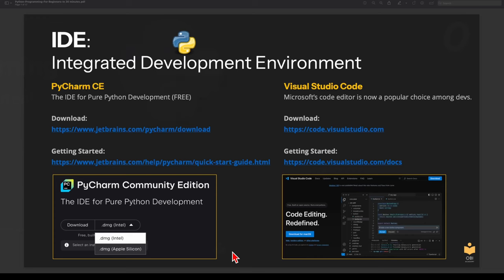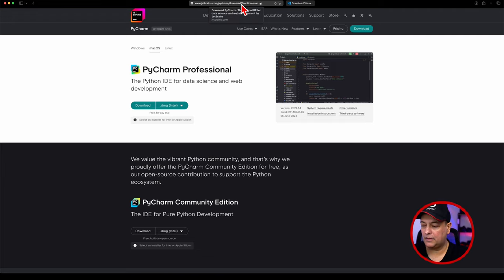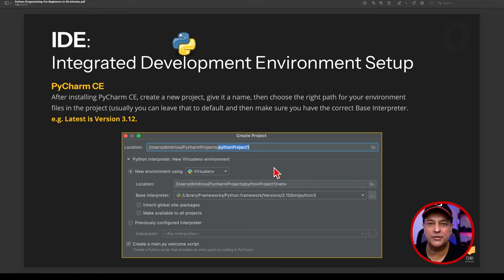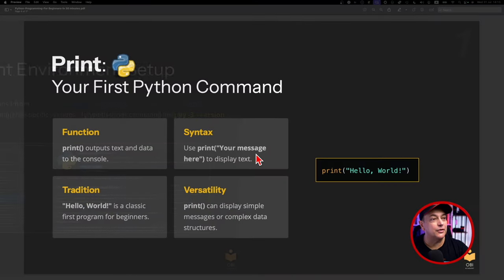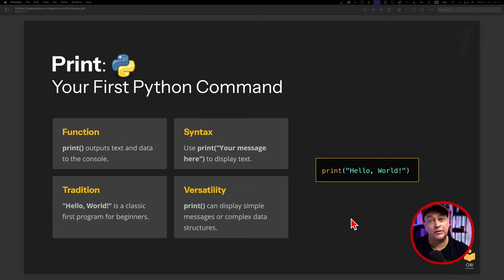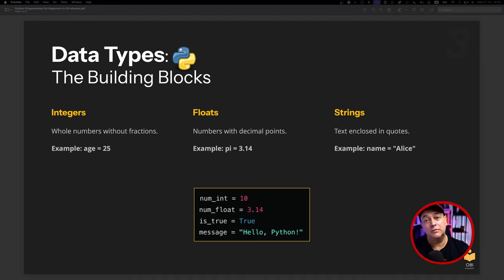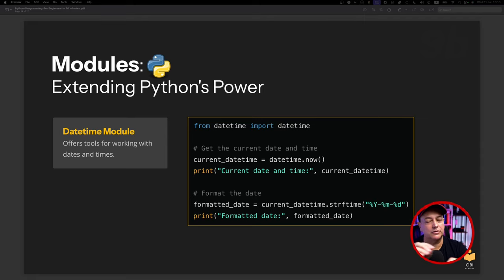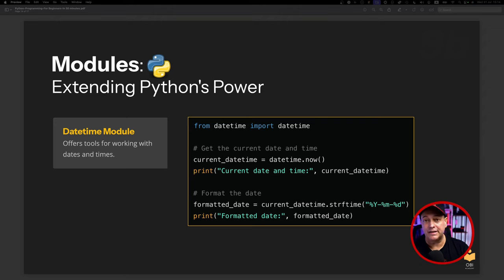How to code in Python - Learn Python Fast! Beginner's Guide in Less Than 60 minutes!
Are you a beginner and you want to learn Python?
This video will help you get there and it is for absolute beginners.

For more information of learning more, check out our complete 5x day course the Certified Python Professional (C|PP) at Obi.Academy.

Best regards
-Dimitrios Zacharopoulos
OBIPIXEL LTD | OBIPHOTO.COM